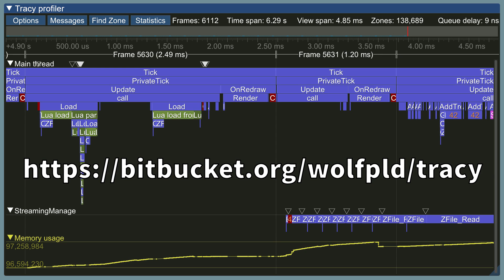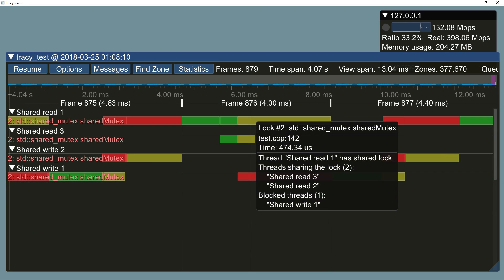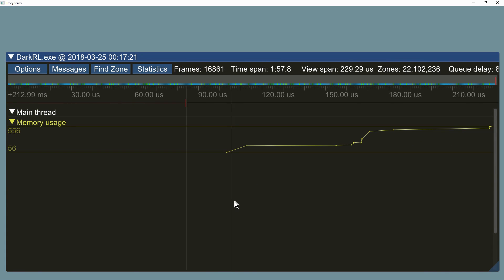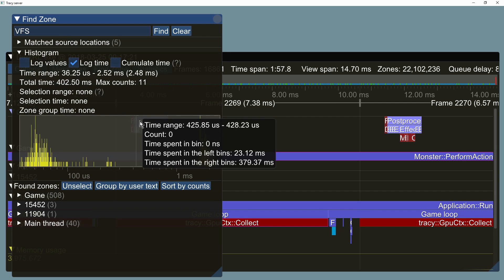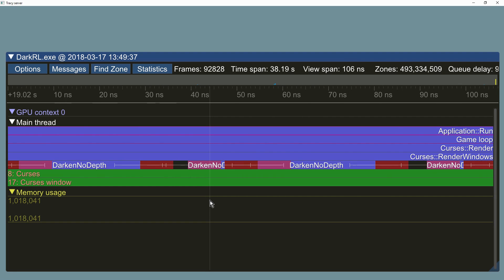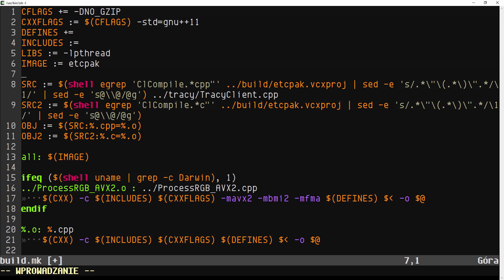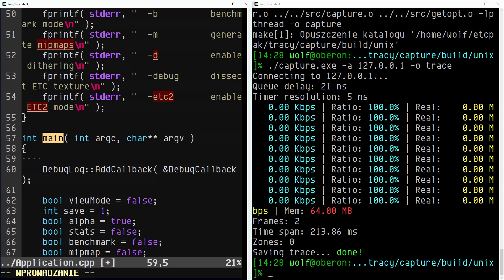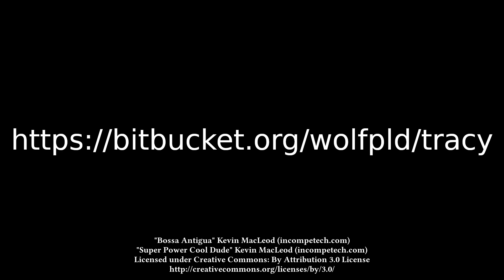Introduction to the Tracy Profiler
This video is a presentation of Tracy Profiler v0.2.